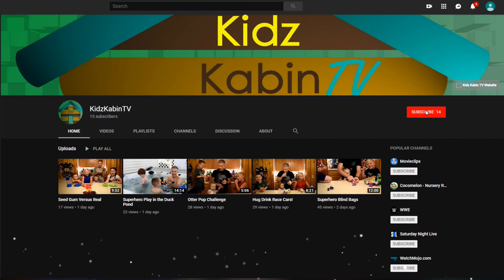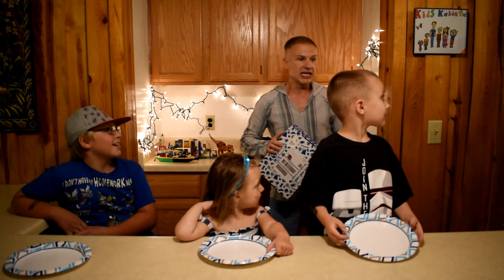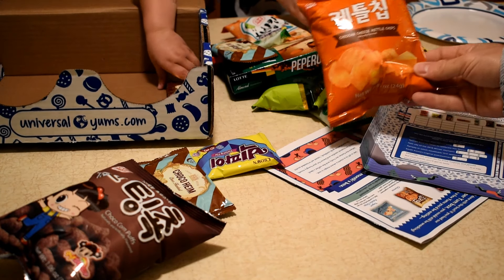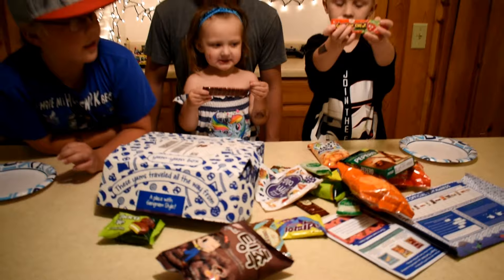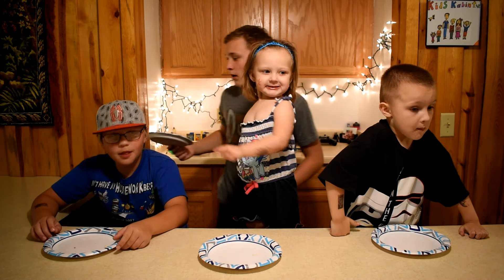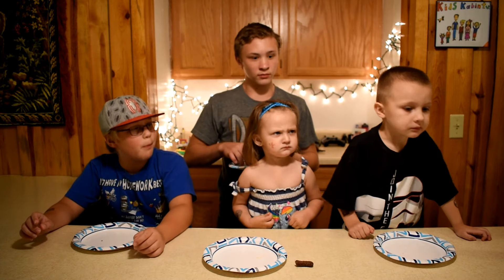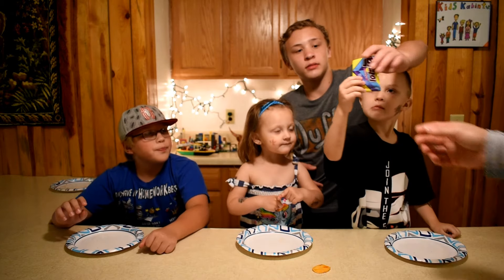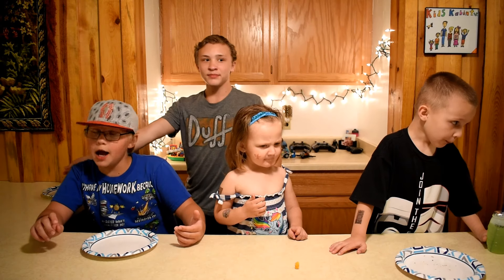Trying Snacks from South Korea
The Kabin Kidz try snacks from South Korea this month!